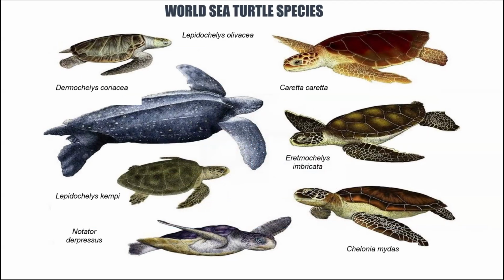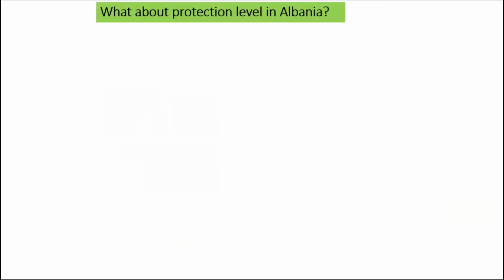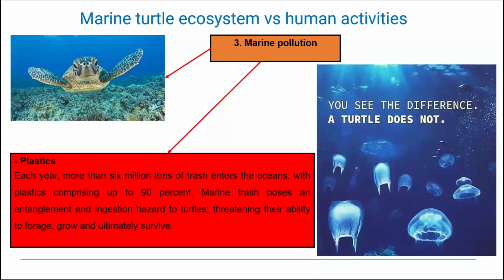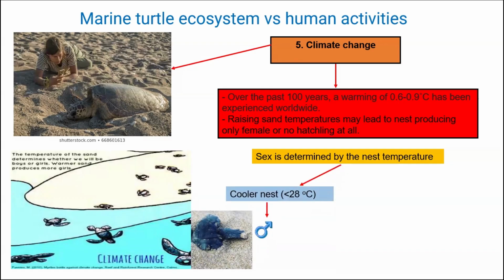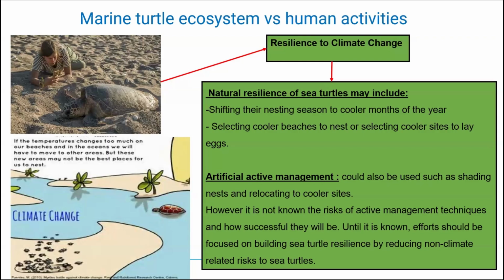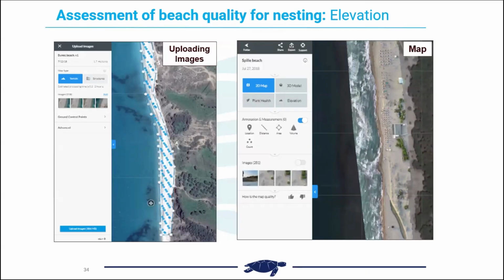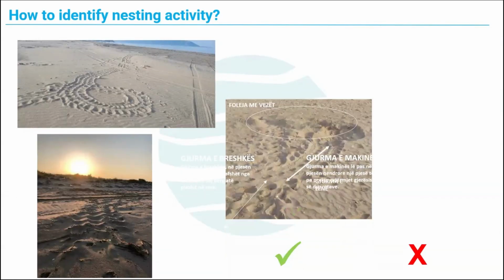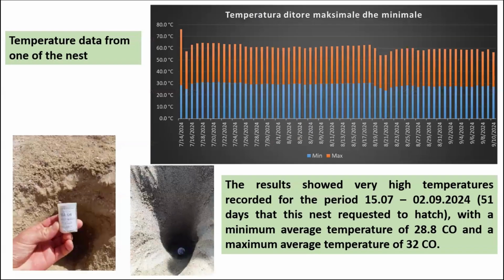Webinar: How Hot is Too Hot for Our Marine Turtles?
Seminars in Biodiversity and Evolution

Enerit Saçdanaku, Research Center of Flora and Fauna, Faculty of Natural Sciences, University of Tirana, Albania | February 21, 2025

Marine turtles are considered "keystone or indicator" species, which clearly indicates the current environmental condition of the oceans. They serve as an "umbrella" species for conservation because of their complex life cycle, which depends on the protection of numerous habitats and interconnected ecosystems. But, in recent times, marine turtle numbers have been rapidly declining. Of the 7 species, 6 are classified between vulnerable and endangered. A large part of these declines have been brought about by human causes. One such example is climate change. Over the past 100 years, a warming of 0.6-0.9˚C has been experienced worldwide. Cold-blooded organisms, such as marine turtles, are extremely sensitive to this temperature change. The sex of marine turtles is determined by the temperature that the eggs are exposed to in their nests. Higher temperatures produce a higher percentage of females while lower temperatures produce more males. Climate change is increasing the temperatures that eggs are exposed to, therefore skewing hatchling sex ratios, with more females being produced. However, to avoid this, marine turtles are migrating towards the cooler places to lay the eggs, such as beaches to the western part of Mediterranean and to the north in the Adriatic cost. In Albania, the first official nest was recorded in 2018 and since there, almost every year there have been sporadic nesting activity of loggerheads with several attempts and nest recorded. We believe that in the future the Adriatic will be a new significant nesting habitat for the loggerhead turtles due to climate change, since it provides cooler sandy beaches for the turtles to lay the eggs and for more male hatchlings to be born. Therefore, it is imperative to continue and reinforce the monitoring campaigns to protect and conserve the pristine coastal environment of Albania for the future expansion of nesting activity by marine turtles.